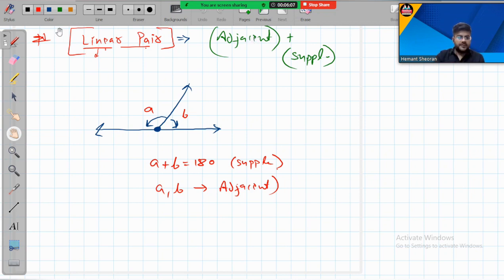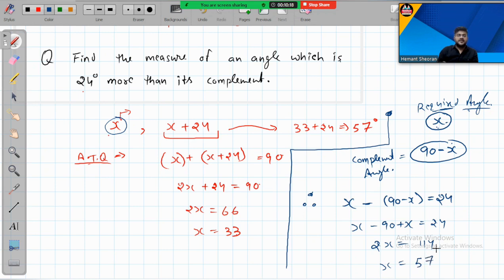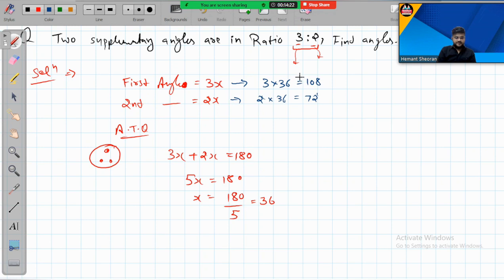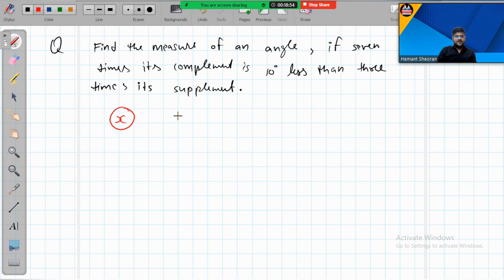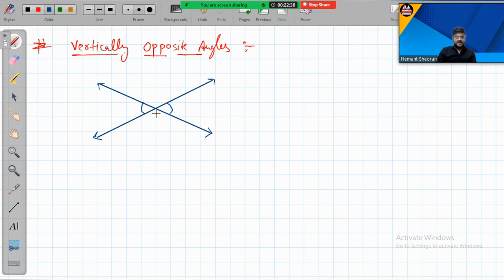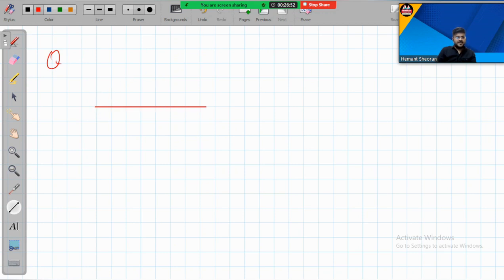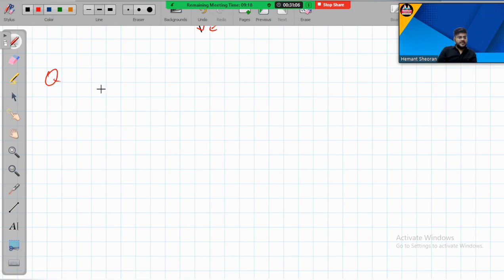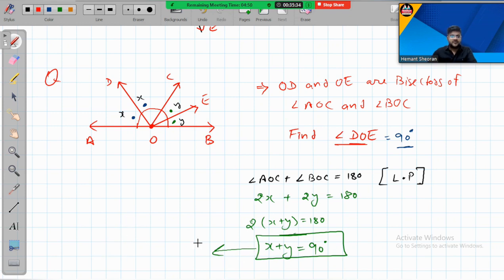Mastering GCSE Math: Ace Supplementary & Complementary Angles Practice Questions! | Math Wise GCSE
Welcome to our GCSE Math mastery series! In this session, we delve into supplementary and complementary angles, providing a comprehensive walkthrough of practice questions designed to solidify your understanding.

Join us as we tackle various scenarios involving supplementary and complementary angles, breaking down the concepts step by step. From identifying angle relationships to applying the fundamental principles, this video is your key to mastering these crucial aspects of geometry.

Whether you're gearing up for exams or simply aiming to strengthen your math skills, this tutorial offers invaluable practice and insightful explanations to ensure you conquer supplementary and complementary angles with confidence.

Watch, practice along, and elevate your proficiency in GCSE Math as we navigate through a range of problems, empowering you to ace these angle-related questions effortlessly!